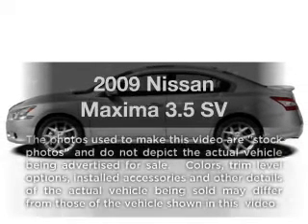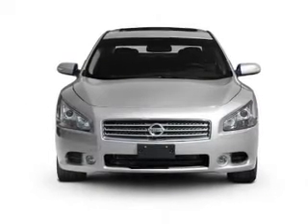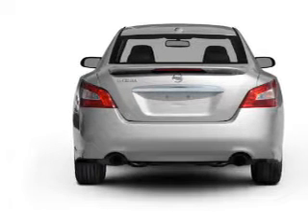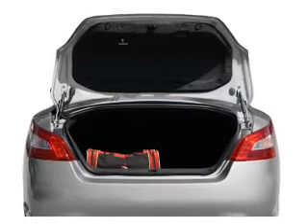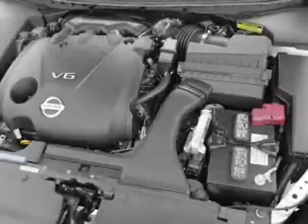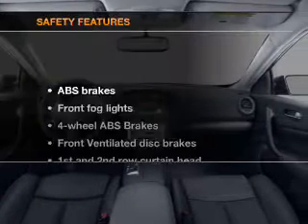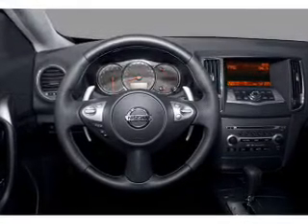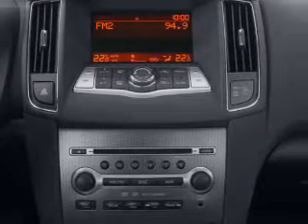2009 Nissan Maxima - Little Rock AR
Year: 2009
Make: Nissan
Model: Maxima
Trim: 3.5 SV
Engine: 3.5 liter 6 cylinder 24 valve
Transmission: Automatic CVT
Color: Blue
Mileage: 43111
Address:
4600 South University Ave